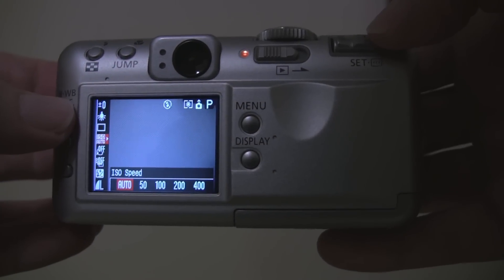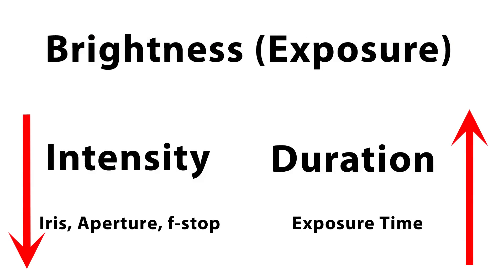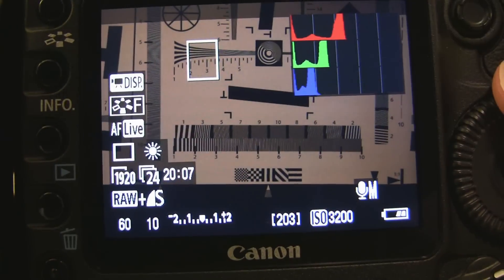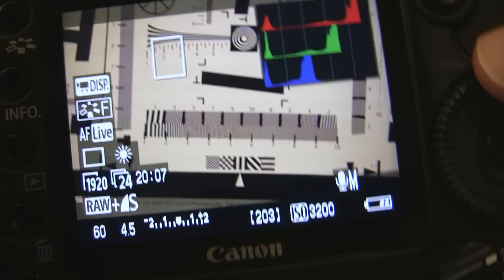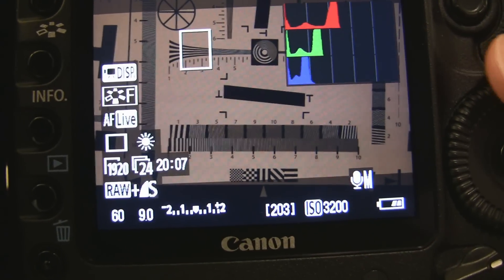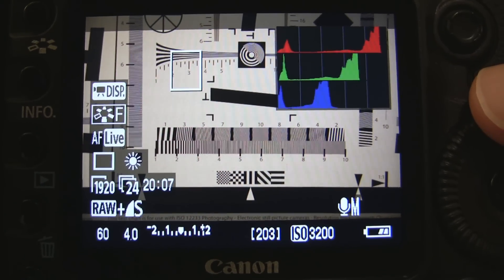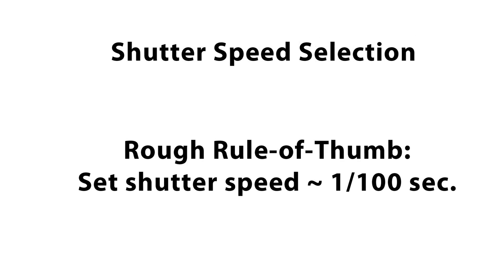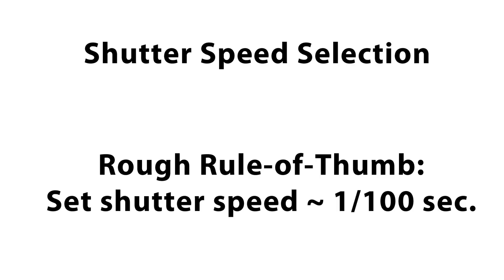3 Minute Photo Tip #4: Camera Exposure Settings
A Three Minute Photography Tip showing the difference between f-stop and shutter speed.  How to adjust the exposure on your camera in semi-automatic modes Av and Tv on Canon or A and S on Nikon cameras.